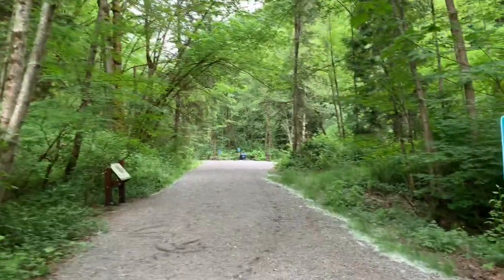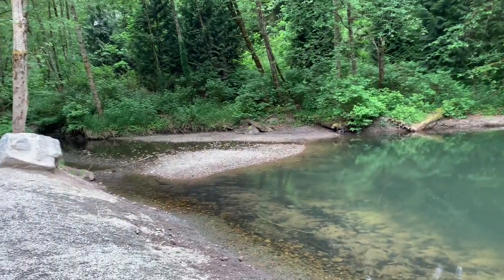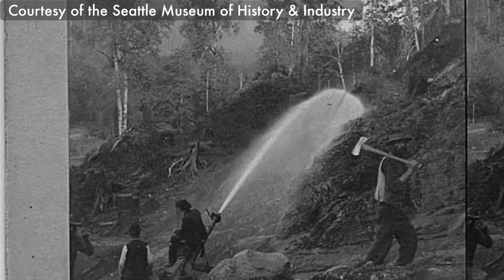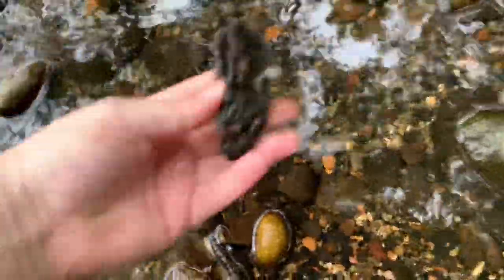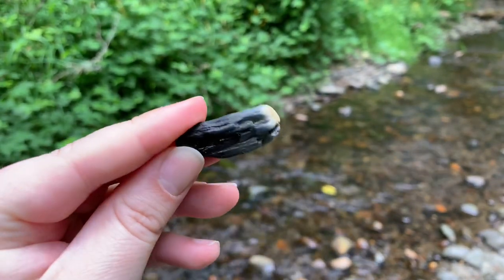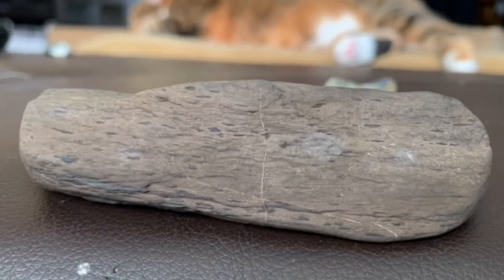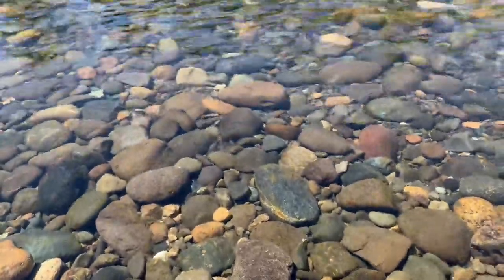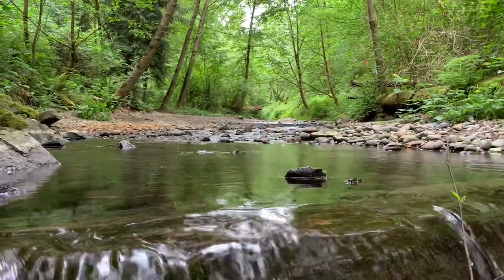Rockhounding a stream full of history!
Coal, fossils, and old bricks fill this stream with history and geology. The Pacific Northwest is home to many fossils and gems. There are treasures in every stream!